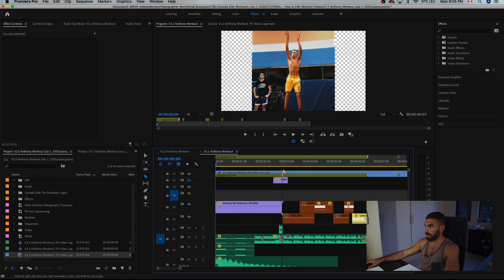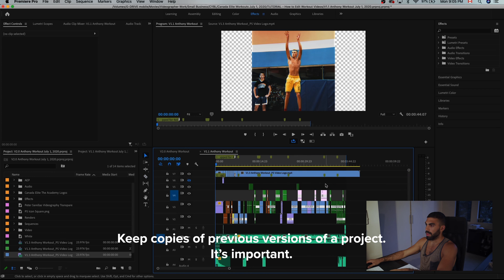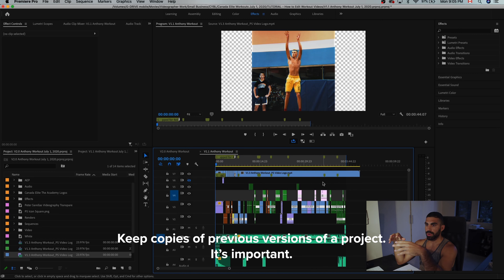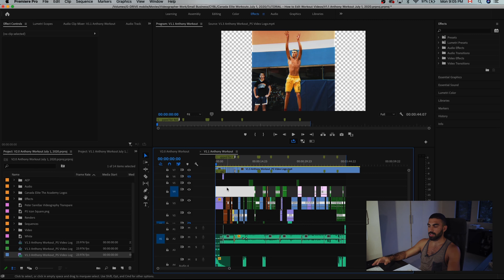Sports Video Editing MASTERCLASS | How to Edit Basketball B Roll Videos (Part 2)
Want to learn how to film a trendy basketball b roll video? This sports video editing masterclass goes over my entire editing process when I’m making basketball highlight videos in Adobe Premiere Pro and After Effects.

In this video, I go over exactly how I colour my videos in Adobe Premiere Pro, my workflow between Premiere Pro and After Effects, and some effects that I use most frequently on my basketball b roll videos, including RGB, Chromatic Abberation, and Shine effects both using Red Giant plug-ins and natively in Premiere Pro and After Effects. By the end of this video, you’ll have a better idea of how sports video editing is done and will be able to begin editing your own basketball videos using these techniques!

I post sports videography and video editing tutorials, VFX breakdowns, and other educational content around work as a freelance videographer and video editor in the sports and commercial spaces.

RGB Light I Always Use at My Desk I am a participant in the Amazon Associates Program, an affiliate advertising program designed to provide a means for me to earn fees by linking to Amazon.com and affiliated sites